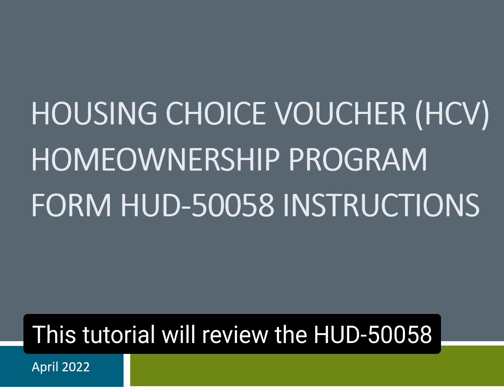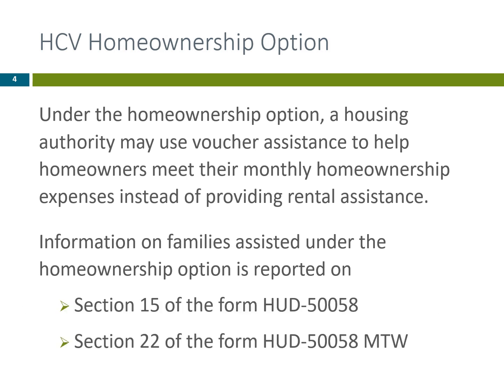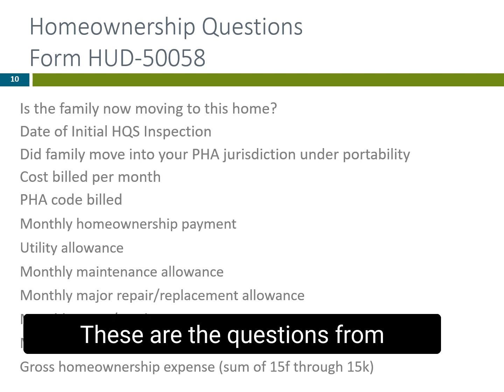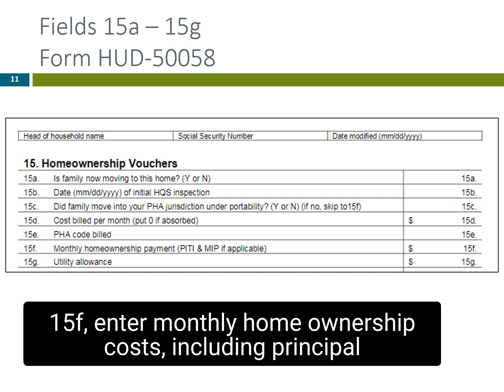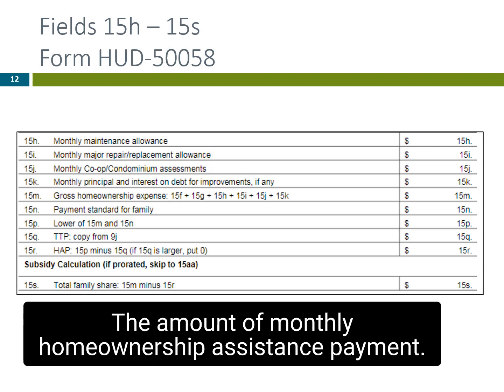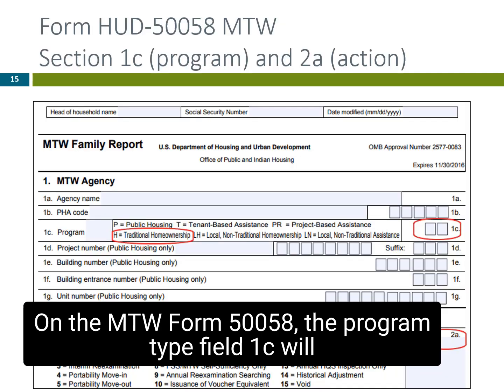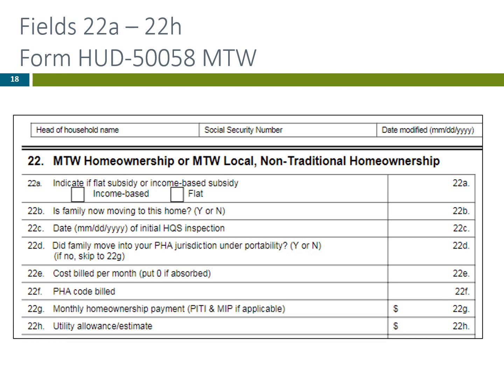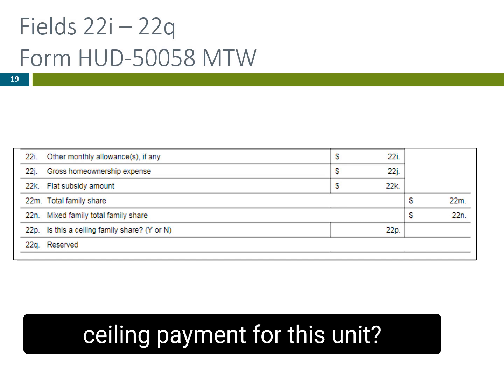HCV Homeownership: HUD-50058 Form Tutorial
Public housing authorities (PHAs) are required to report information about families assisted under the Housing Choice Voucher (HCV) Homeownership Program on the HUD Form-50058, this video tutorial provides step-by-step instruction to ensure that PHAs are accurately reporting to HUD the families being served in the program.